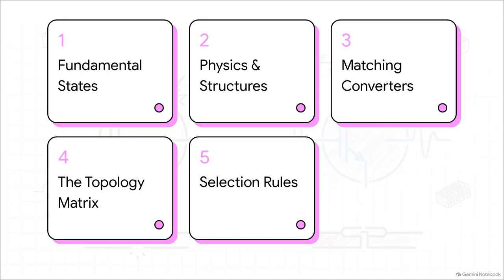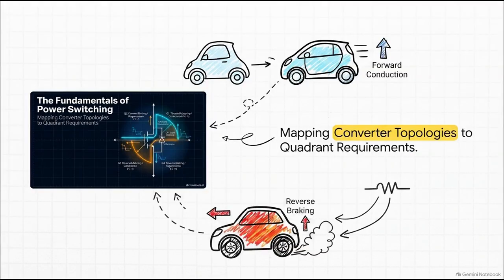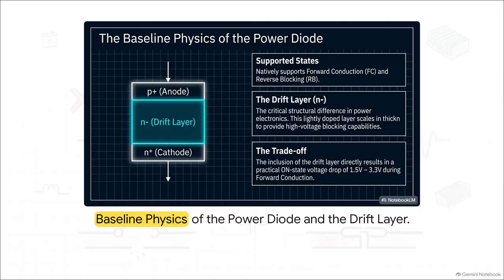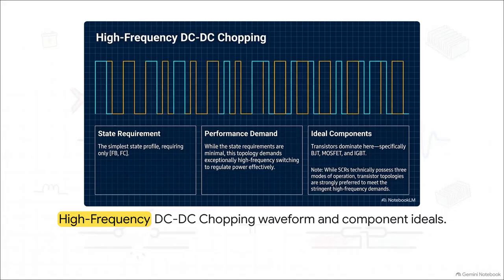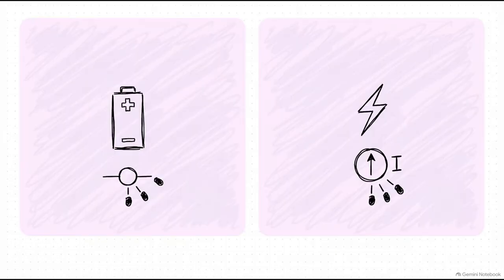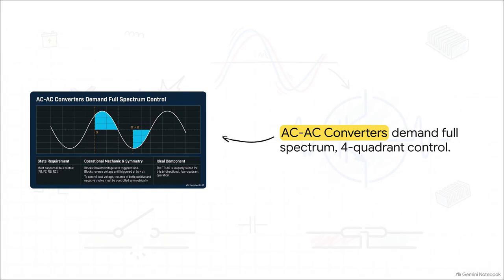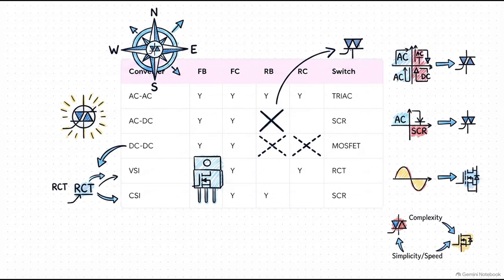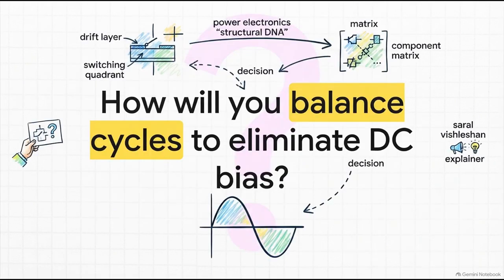Power Electronics Switches and Their modes of Operation.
Here is a YouTube-compatible description and a set of optimized hashtags based on the provided sources.

## **Video Description**

**Welcome to Power Electronics – Let’s make it simple!** [1]

Are you struggling to understand how different power electronic switches work and why we choose one over the other? In this video, we break down the **Power Switching State Blueprint** to help you master the fundamentals of converter topologies and component selection. [2]

*   **The 4 Fundamental Operating States:** We dive deep into Forward Conduction (FC), Forward Blocking (FB), Reverse Blocking (RB), and Reverse Conduction (RC) to show you exactly how switches behave in a circuit. [3]
*   **The Physics of Power Diodes:** Learn about the "Drift Layer"—the secret to high-voltage blocking—and the trade-offs involving ON-state voltage drops. [4]
*   **Transistors vs. Thyristors:** Why do MOSFETs and IGBTs dominate high-frequency DC-DC chopping, while SCRs and GTOs rule high-power grid applications? We explain the switching frequency vs. power rating heuristics. [5, 6]
*   **Mapping Converters to Switches:** We provide a full switching matrix for:
    *   **AC-AC Converters:** Why the TRIAC is the king of four-quadrant control. [7, 8]
    *   **Rectifiers (AC-DC):** How SCRs eliminate reverse conduction. [8, 9]
    *   **Inverters (DC-AC):** The critical difference between Voltage Source Inverters (VSI) using RCTs and Current Source Inverters (CSI) using SCRs. [8, 10]

Whether you are a student or a practicing engineer, this guide simplifies the complex world of power switching. **Everything here is simplified!** [1]

## **AI-Generated Hashtags for Maximum Reach**